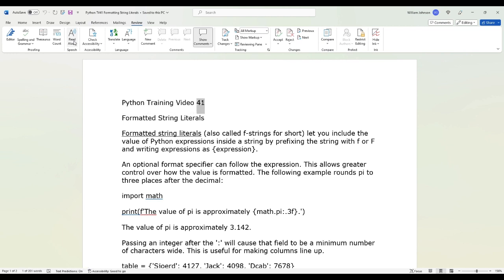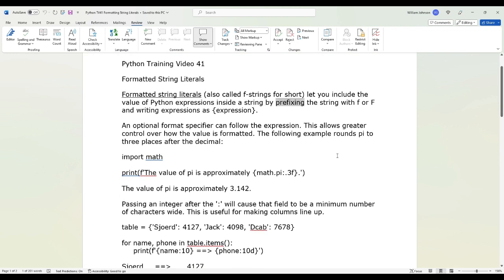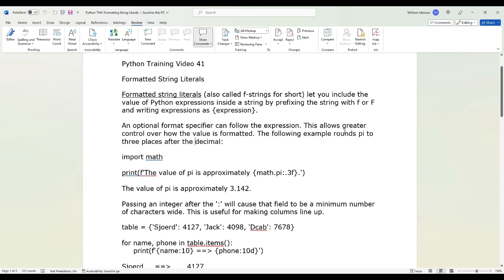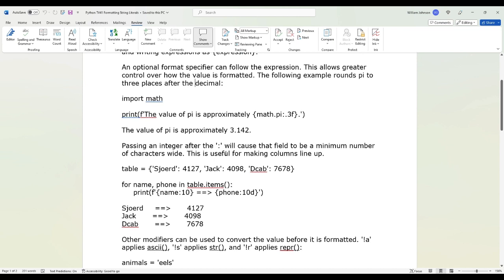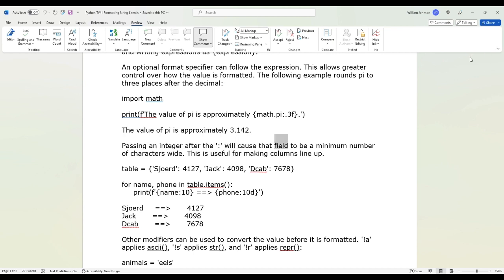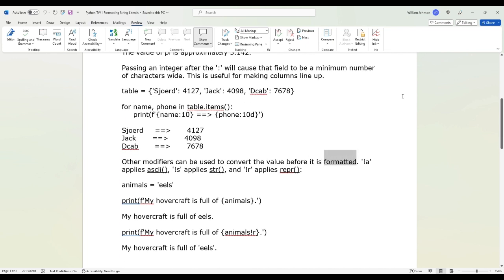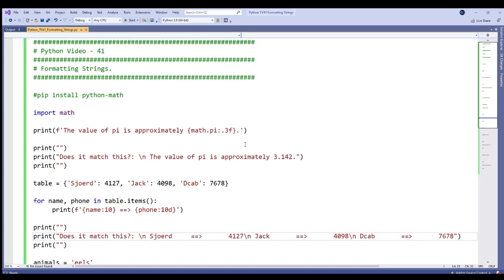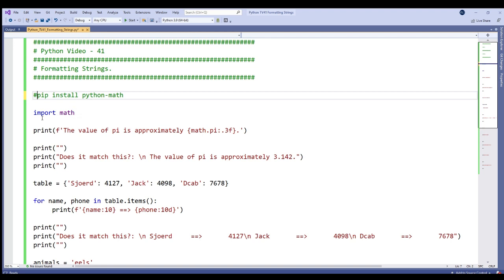Python TV41 Formatting Strings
In this video we talk more about formatting our output. As a bonus, I talk about how to install new libraries on to your machine.